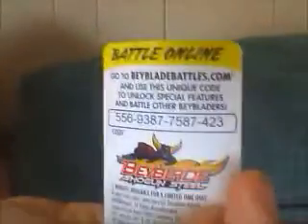Beyblade Shogun Steel SS 02 Ninja Salamander Review And Unboxing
My review on Ninja Salamander. Aslo see my first review on Samurai Ifrit enjoy:D